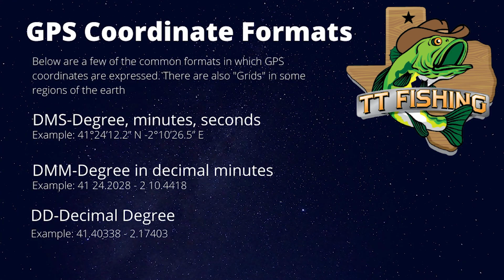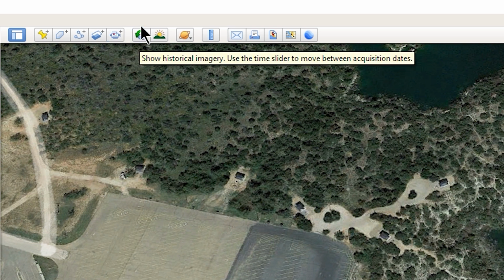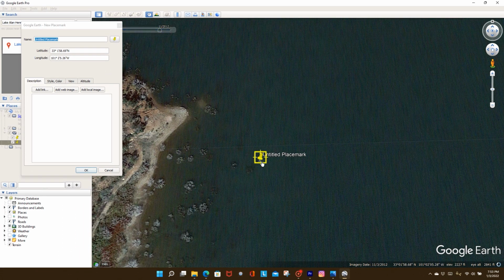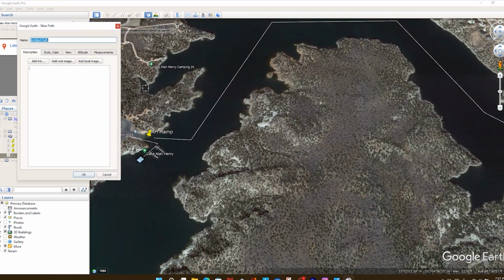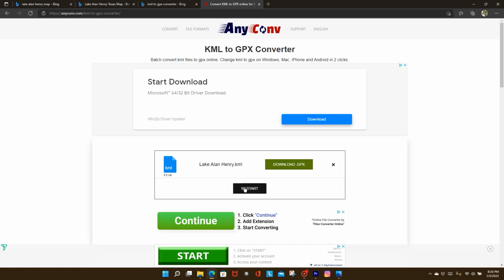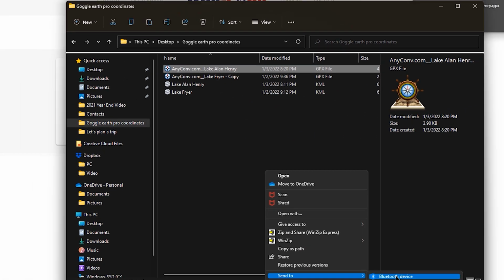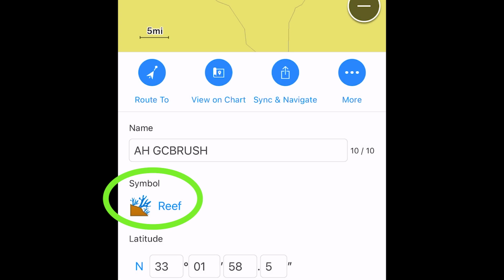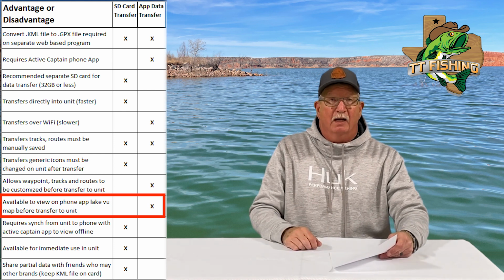FIND WAYPOINTS AT HOME!!!! Using Google Earth Pro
STUCK AT HOME THIS WINTER? No problem you can download new waypoints on your Garmin chartplotter right from your computer using Google Earth pro to find those honey holes covered by water. Google earth pro allows you to go back in time and find structure if your lake fluctuates in depth. Uncover rocks, laydowns, drop offs without leaving home. In this video we demonstrate how to use Google earth Pro, build folders, create waypoints and tracks then transfer that data onto your chartplotter using two methods. First we cover transferring data from an SD card and second using the Active Captain phone App.

Follow on Instagram @doubletfishingtexas